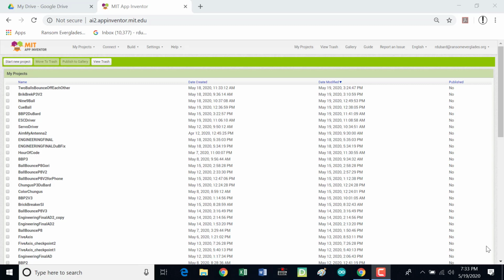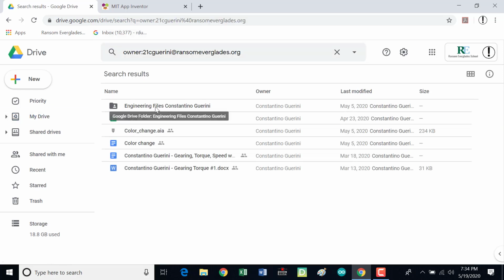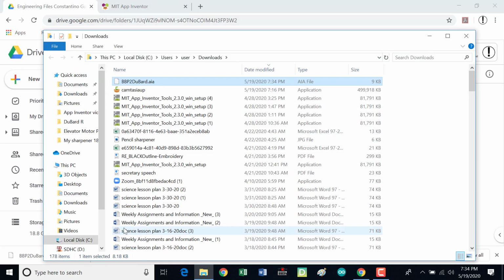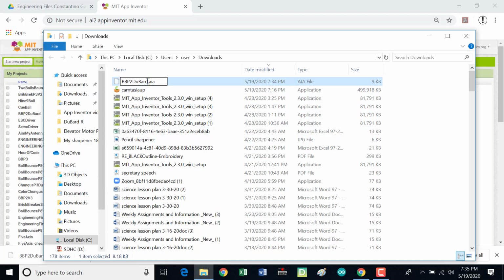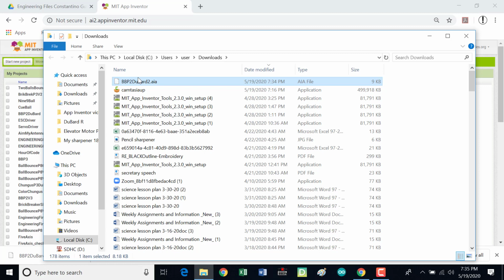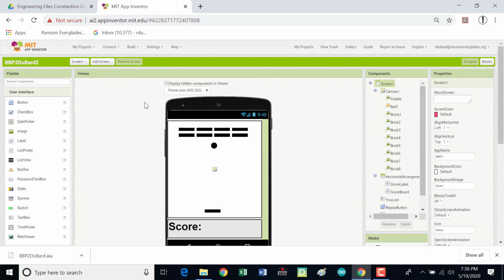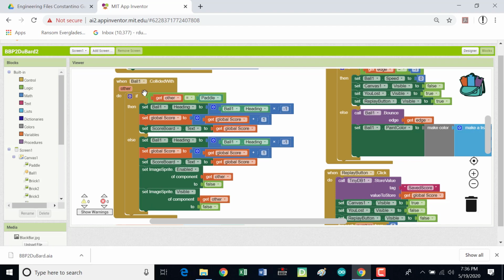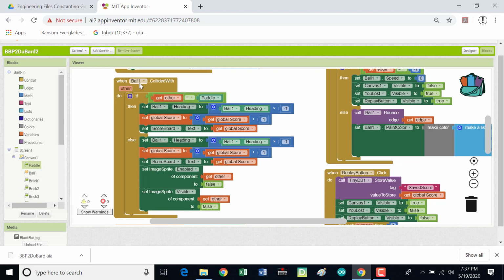Download UploadAppInventorFiles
Quick demonstration of how to download App Inventor (.aia) files from a shared Google Drive, and then upload them to App Inventor for testing, analysis & editing.
At the end (very briefly), explanation of an App Inventor block that behaves differently depending on what other sprite a ball sprite collided with.